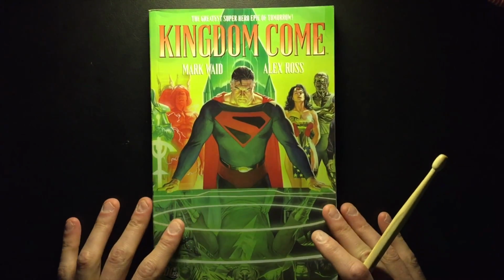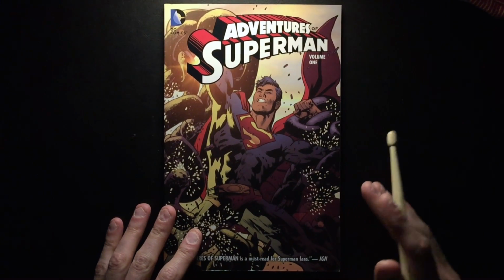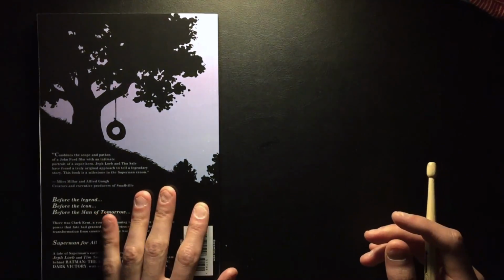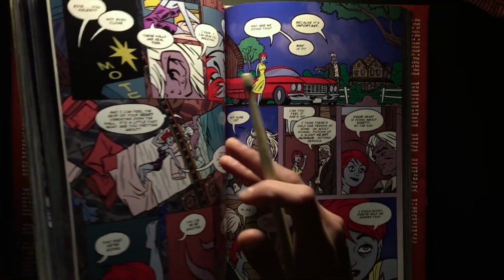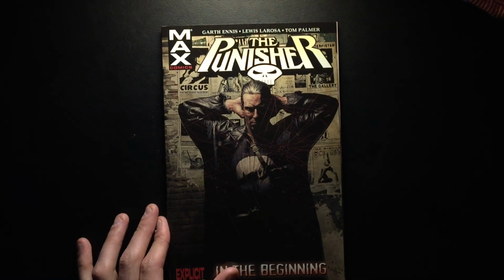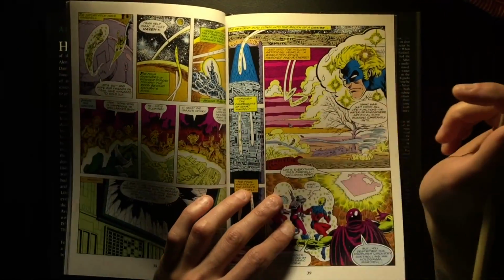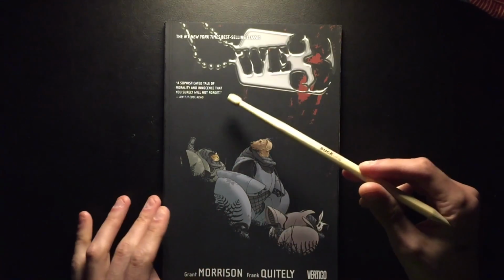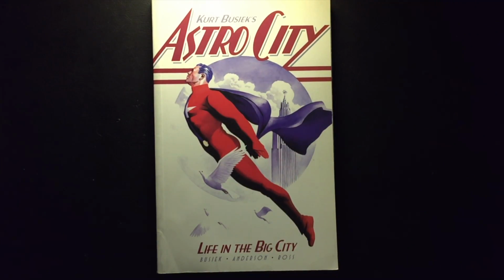Comic Book Recommendations ASMR - Daredevil, Superman, Batman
Support me and this channel!

I know I said I would provide links to purchase these trades in here, but they are way too long! All of these books are available by an easy search on amazon!